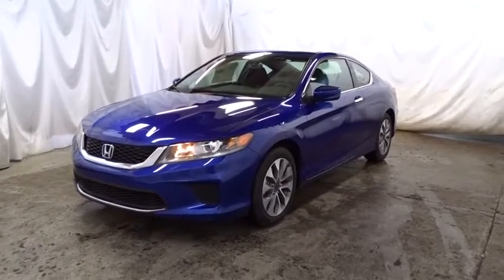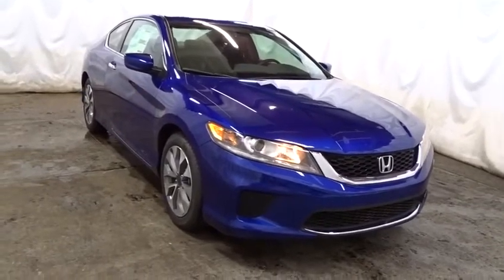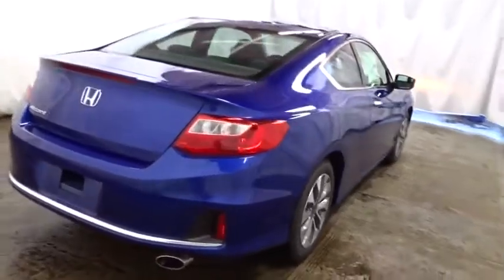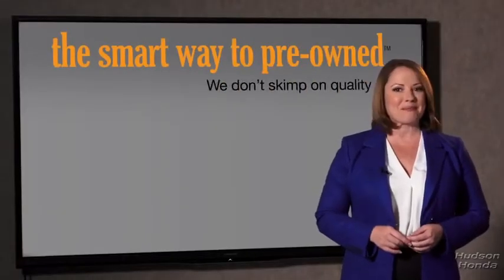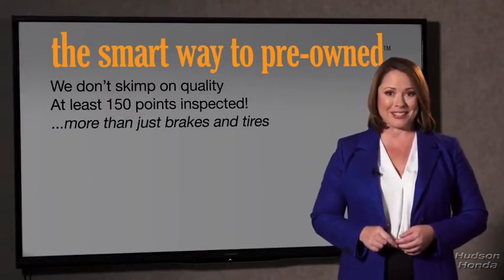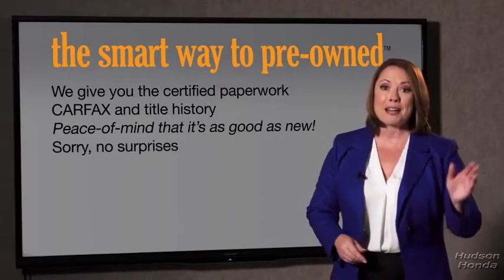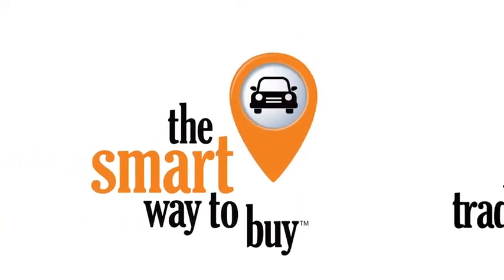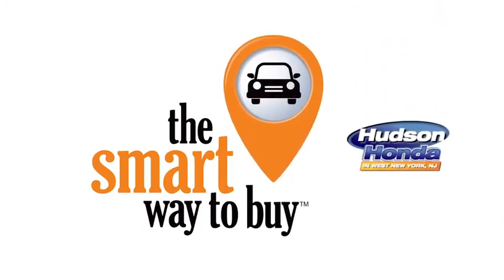2015 Honda Accord Coupe Hudson, West New York, Jersey City, Tenafly, Paramus, NJ HHFA008394U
2015 Honda Accord Coupe
2015 Honda Accord Coupe LX-S - Stock#: HHFA008394U - VIN#: 1HGCT1B30FA008394

Hudson Honda
6608 John F Kennedy Blvd

Certified Vehicle! LOW MILES, This 2015 Honda Accord Coupe LX-S will sell fast -Backup Camera -Bluetooth -Auto Climate Control New Battery, State Inspection Completed, and Vehicle Detailed -Aux. Audio Input ABS Brakes -Automatic Headlights -AM/FM Radio Based on the excellent condition of this vehicle, along with the options and color, this Honda Accord Coupe is sure to sell fast. -Front Wheel Drive -Multi-Zone Air Conditioning New Battery and many other amenities that are sure to please.
1 LCD Monitor In The Front,Audio Theft Deterrent,Radio w/Seek-Scan, Clock and Steering Wheel Controls,Radio: 160-Watt AM/FM/CD Audio System -inc: 6 speakers, audio touch screen, Pandora and HondaLink compatibility, Bluetooth streaming audio, USB audio interface, MP3/auxiliary input jack, MP3/Windows Media Audio (WMA) playback capability, Radio Data System (RDS) and Speed-Sensitive Volume Control (SVC),Window Grid Antenna,Bluetooth Handsfreelink Wireless Phone Connectivity,Light Tinted Glass,Wheels: 17 Alloy,Tires: P215/55R17 93V AS,Body-Colored Front Bumper,Body-Colored Rear Bumper,Fully Galvanized Steel Panels,Lip Spoiler,Steel Spare Wheel,Front Windshield -inc: Sun Visor Strip,Speed Sensitive Variable Intermittent Wipers,Black Grille w/Chrome Surround,Clearcoat Paint,Body-Colored Power Side Mirrors w/Convex Spotter and Manual Folding,Chrome Side Windows Trim and Black Front Windshield Trim,Compact Spare Tire Mounted Inside Under Cargo,Fully Automatic Projector Beam Halogen Daytime Running Headlamps w/Delay-Off,Trunk Rear Cargo Access,Fixed Rear Window w/Defroster,Chrome Door Handles,Rear Cupholder,Day-Night Rearview Mirror,Driver Foot Rest,Systems Monitor,Carpet Floor Trim and Carpet Trunk Lid/Rear Cargo Door Trim,Dual Zone Front Automatic Air Conditioning,Cargo Area Concealed Storage,Manual Tilt/Telescoping Steering Column,Power Door Locks w/Autolock Feature,Driver And Passenger Visor Vanity Mirrors w/Driver And Passenger Illumination,Perimeter Alarm,Fade-To-Off Interior Lighting,Engine Immobilizer,Delayed Accessory Power,Analog Display,Cruise Control w/Steering Wheel Controls,Full Cloth Headliner,Trip Computer,Front Bucket Seats -inc: driver's seat manual height adjustment,Outside Temp Gauge,Vinyl Door Trim Insert,Front Cupholder,Fixed Rear Windows,Air Filtration,Remote Releases -Inc: Mechanical Cargo Access and Mechanical Fuel,Cloth Seat Trim,Remote Keyless Entry w/Integrated Key Transmitter, Illuminated Entry, Illuminated Ignition Switch and Panic Button,Cargo Space Lights,Urethane Gear Shift Knob,Instrument Panel Bin, Driver And Passenger Door Bins,Full Carpet Floor Covering -inc: Carpet Front And Rear Floor Mats,Valet Function,Front Map Lights,4-Way Passenger Seat -inc: Manual Recline, Fore/Aft Movement and Manual Rear Seat Easy Entry,Full Folding Bench Front Facing Fold Forward Seatback Rear Seat,Seats w/Cloth Back Material,6-Way Driver Seat -inc: Manual Recline and Fore/Aft Movement,Manual Adjustable Rear Head Restraints,Interior Trim -inc: Metal-Look Instrument Panel Insert, Metal-Look Console Insert, Chrome And Metal-Look Interior Accents,2 12V DC Power Outlets,Full Floor Console w/Covered Storage, Mini Overhead Console w/Storage and 2 12V DC Power Outlets,Front Center Armrest and Rear Center Armrest,Power 1st Row Windows w/Driver 1-Touch Up/Down,Gauges -inc: Speedometer, Odometer, Engine Coolant Temp, Tachometer, Trip Odometer and Trip Computer,1 Seatback Storage Pocket,Locking Glove Box,HVAC -inc: Underseat Ducts,FOB Controls -inc: Trunk/Hatch/Tailgate,Gas-Pressurized Shock Absorbers,Front-Wheel Drive,Transmission w/Driver Selectable Mode,4-Wheel Disc Brakes w/4-Wheel ABS, Front Vented Discs, Brake Assist and Hill Hold Control,17.2 Gal. Fuel Tank,Strut Front Suspension w/Coil Springs,Multi-Link Rear Suspension w/Coil Springs,Single Stainless Steel Exhaust w/Chrome Tailpipe Finisher,Electric Power-Assist Speed-Sensing Steering,Front And Rear Anti-Roll Bars,Engine: 2.4L 16-Valve DOHC i-VTEC I-4,Transmission: Continuously Variable w/Sport Mode -inc: paddle shifters,ABS And Driveline Traction Control,Dual Stage Driver And Passenger Front Airbags,Curtain 1st And 2nd Row Airbags,Back-Up Camera,Dual Stage Driver And Passenger Seat-Mounted Side Airbags,Low Tire Pressure Warning,Airbag Occupancy Sensor,Outboard Front Lap And Shoulder Safety Belts -inc: Rear Center 3 Point, Height Adjusters and Pretensioners,Side Impact Beams,Electronic Stability Control (ESC)